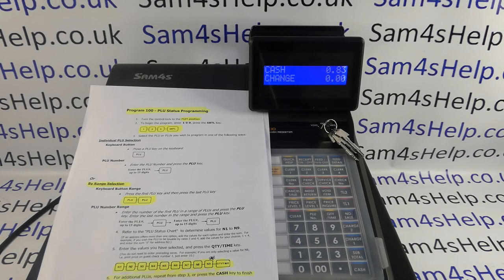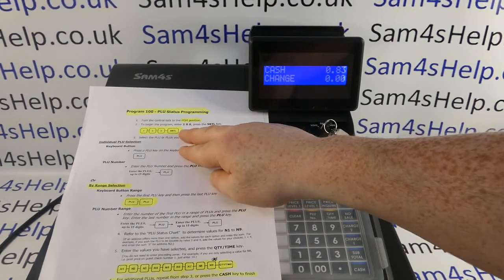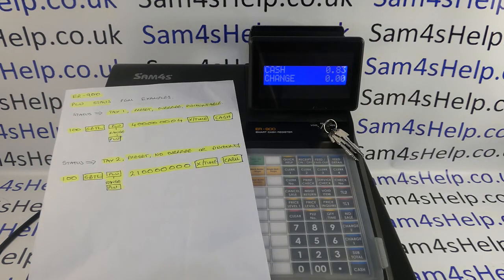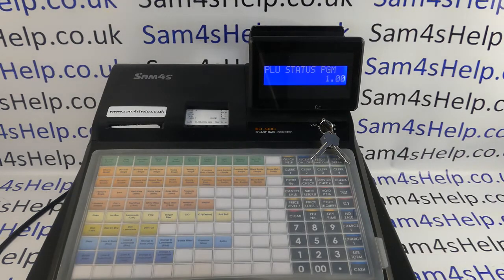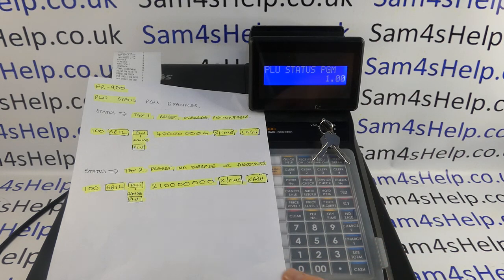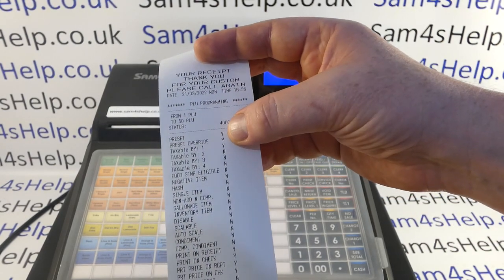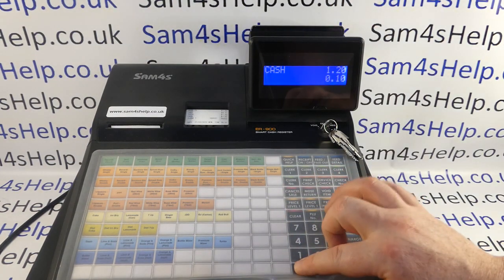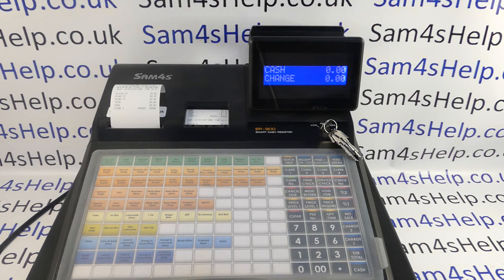How To Apply Tax Or Vat Rates To Your PLU Products Sam4S ER-900 / ER-920 / ER-940 Cash Registers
How to apply programmed tax rates to PLU via the PLU status programming method on the Sam4S ER-900 series of smart cash registers.